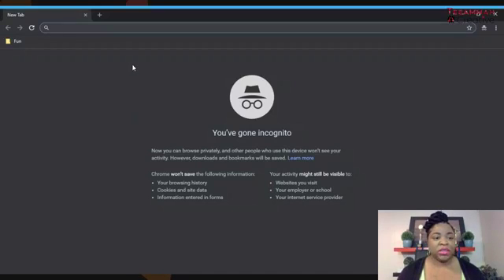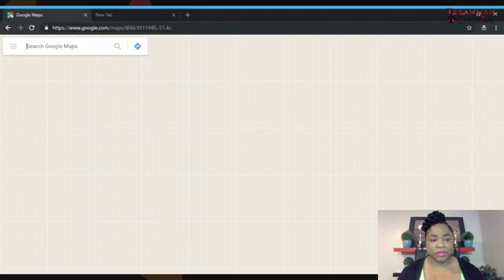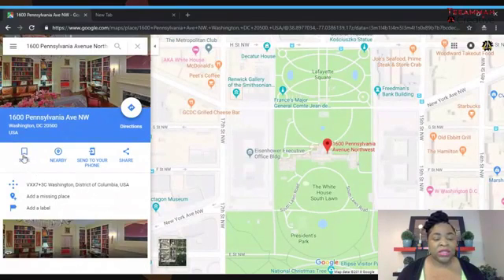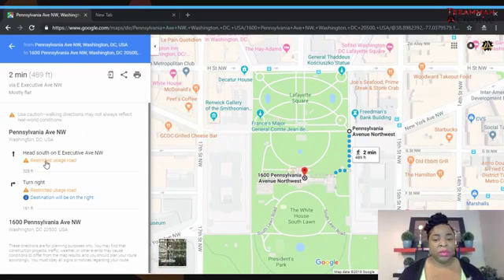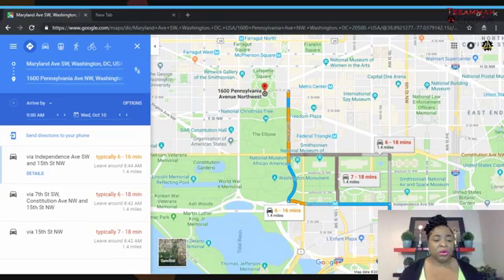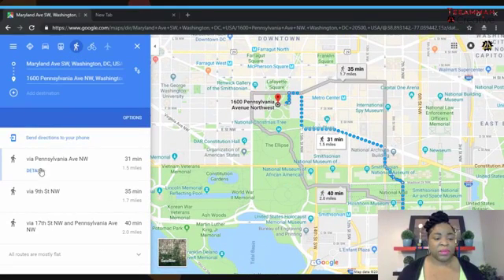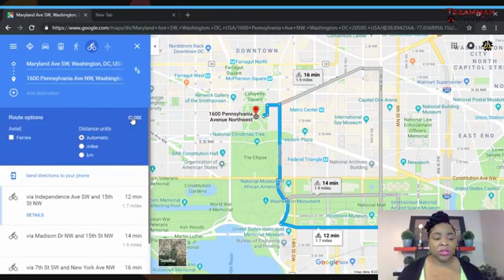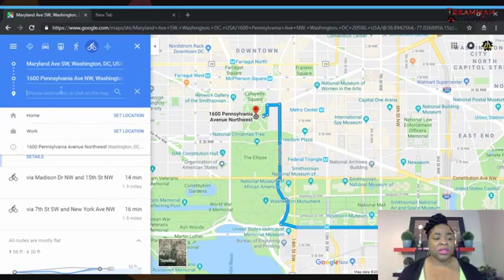Navigate Your Way with Google Maps - B.E.S.T. Series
Need a way to get around without getting lost? We will explore Google Maps to see the different options that can help you navigate your way with Google Maps.